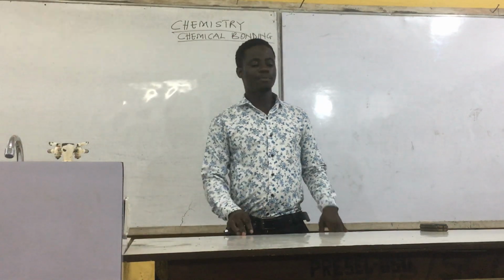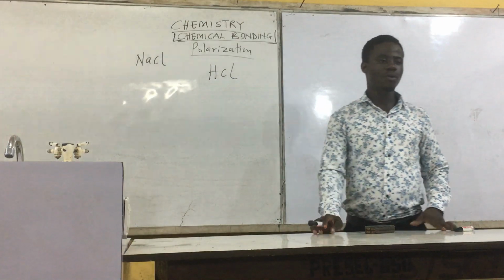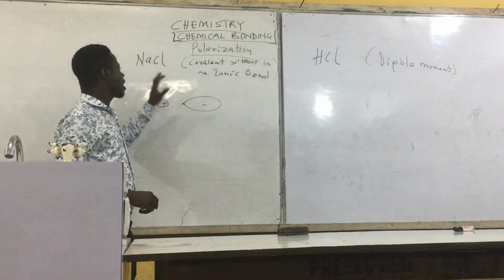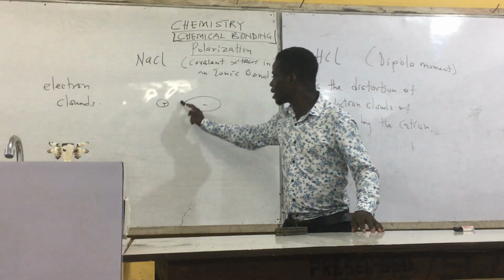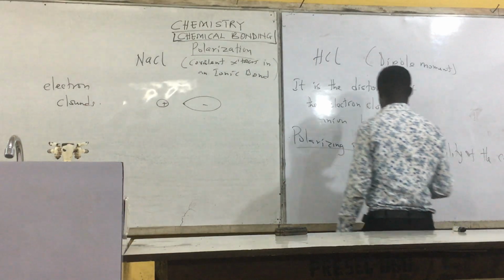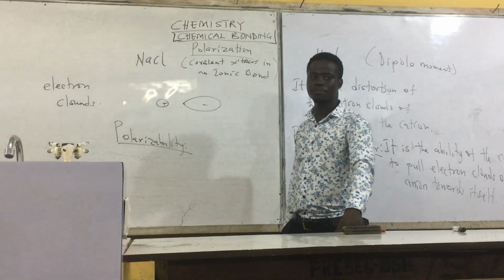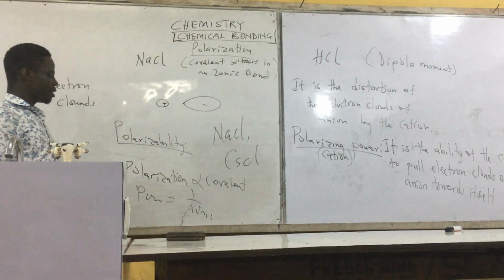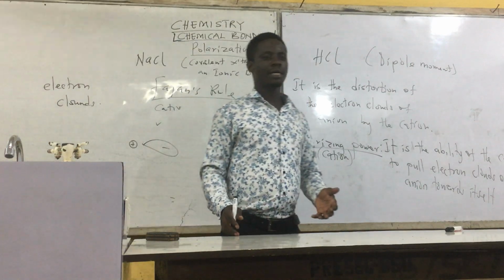CHEMICAL BONDING (Polarization)